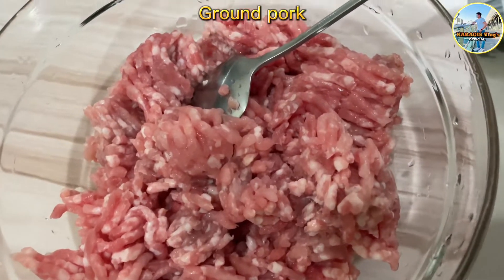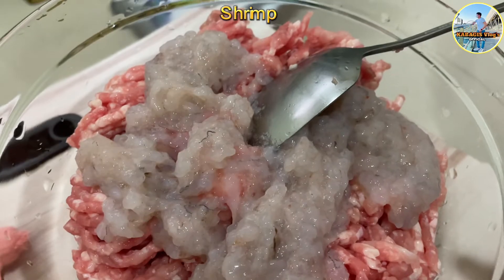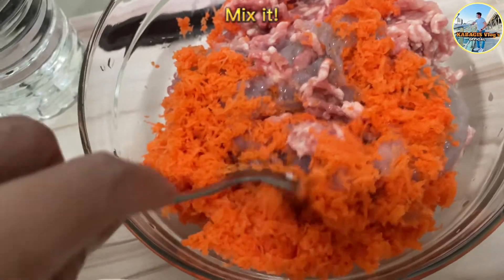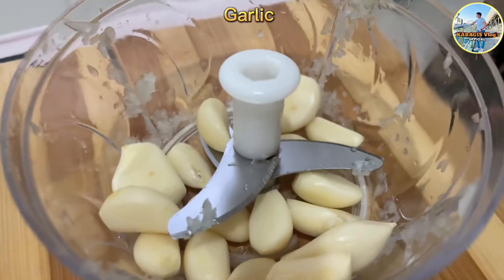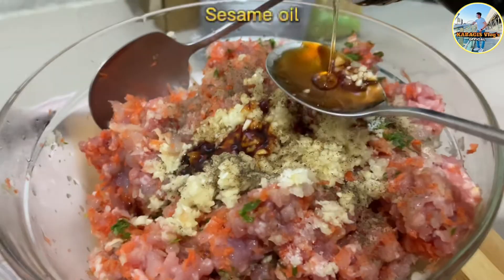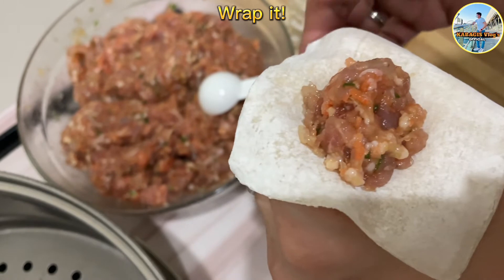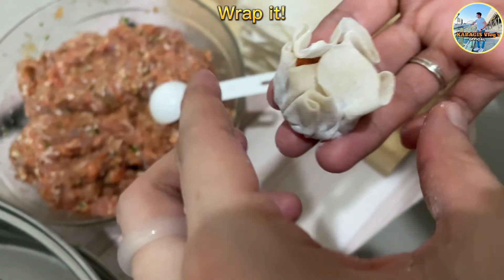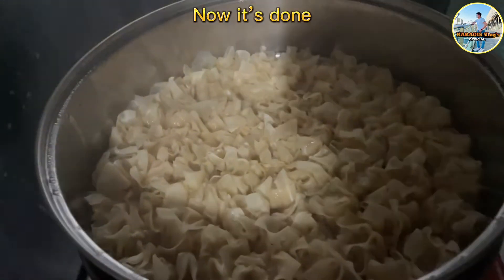HOW TO MAKE A HOME MADE SHIOMAI / PAANO GUMAWA NG SHIOMAI